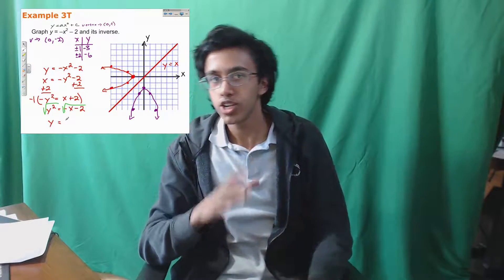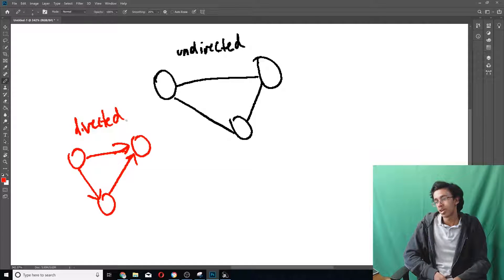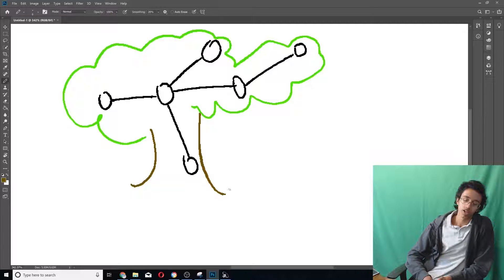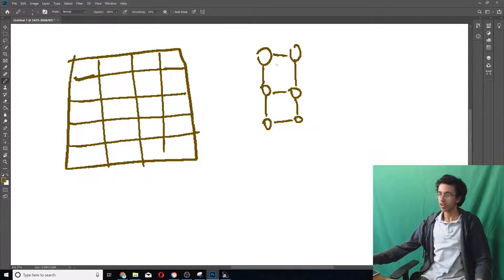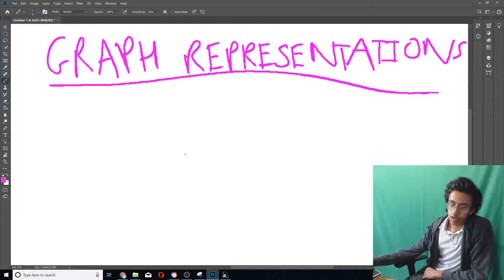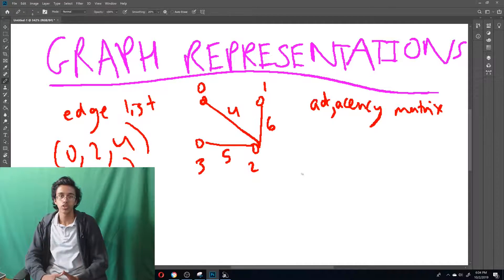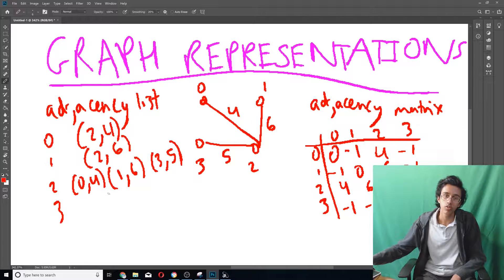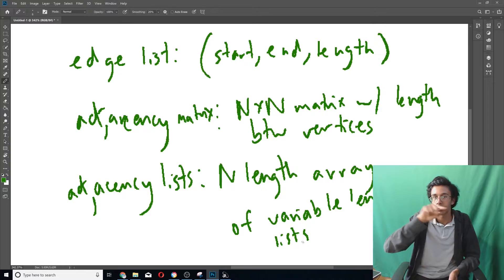USACO Crash Course: Graph Representations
Graphs are the foundation of most USACO algorithms, so you gotta know them in order to understand algorithms.

The agenda of the video (in case you want to skip around) is first discussing graph terminology, then how graphs apply to USACO problems, and lastly how to represent graphs in code.